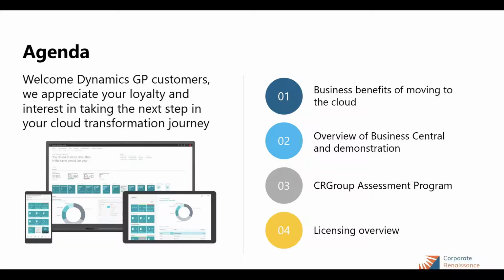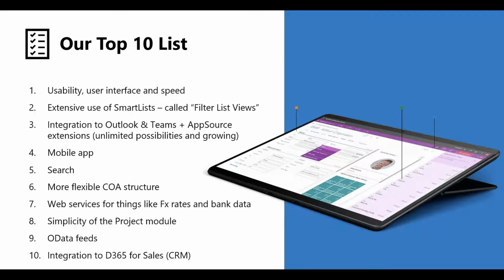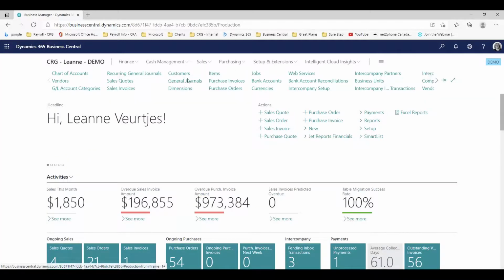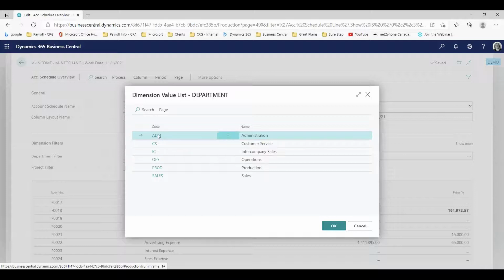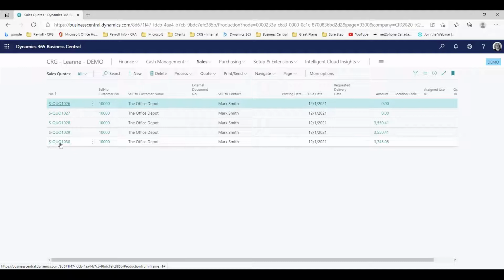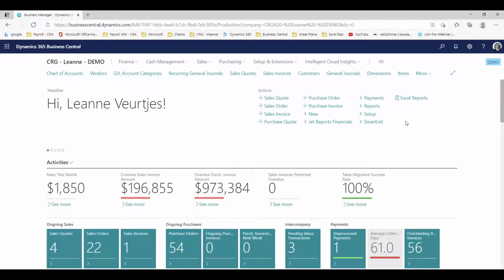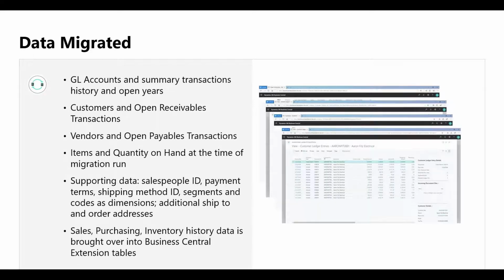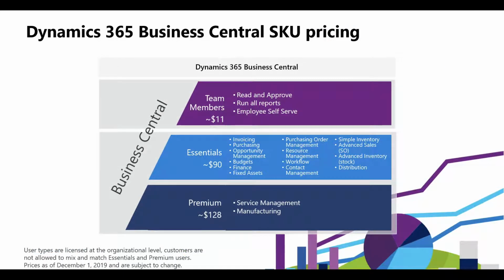GP to Business Central Shootout: Everything you need to know about migrating to the cloud